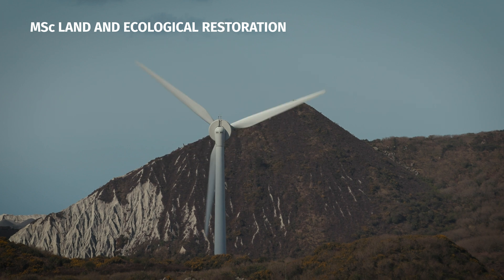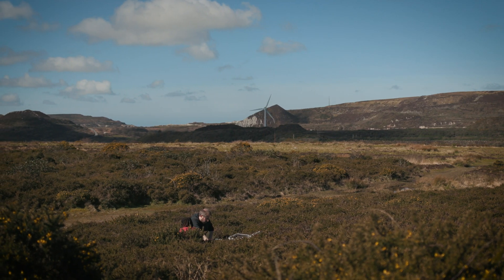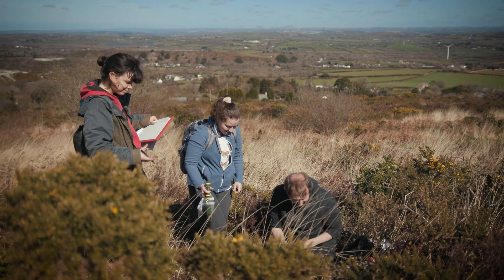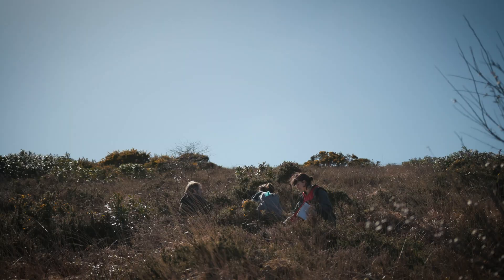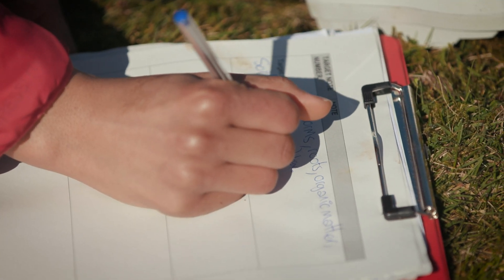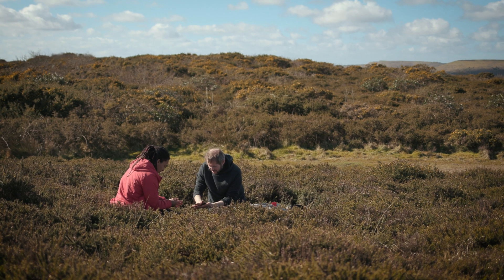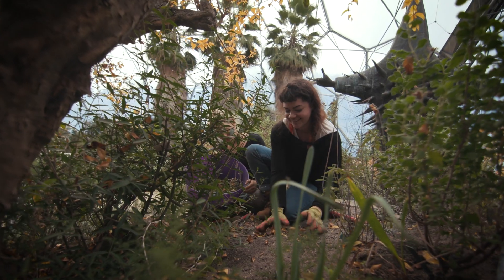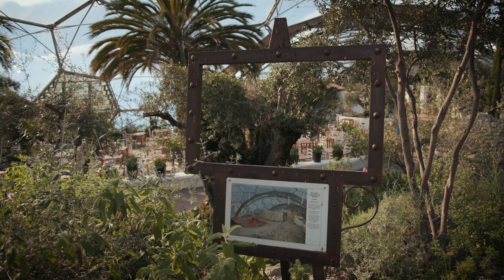Eden Project Learning- MSc Land & Ecological Restoration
MSc Land and Ecological Restoration aims to develop a holistic understanding of the process of restoring degraded sites and ecosystems. You will learn how to identify restoration priorities, engage stakeholders, plan, implement and monitor programmes of restoration, evaluate the success of activities, and plan aftercare.